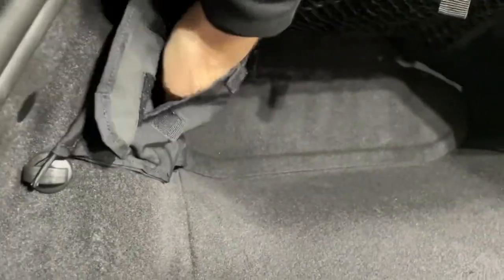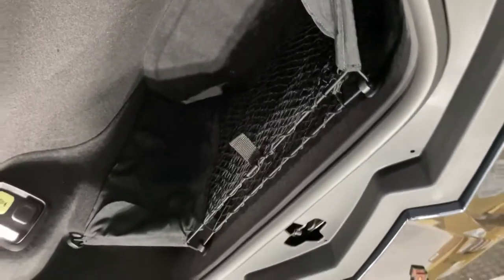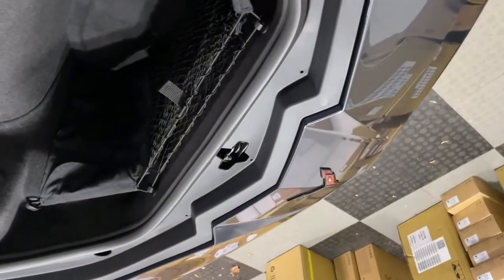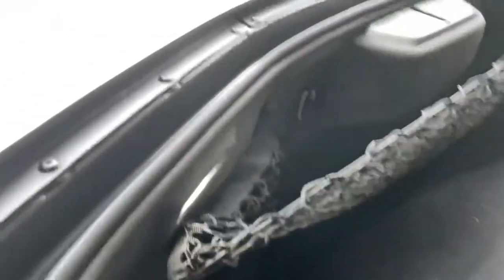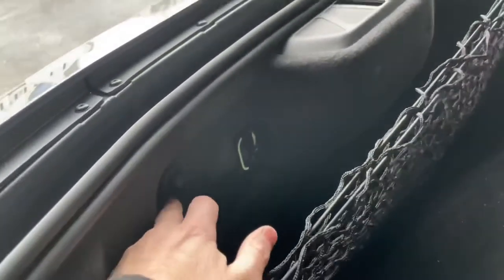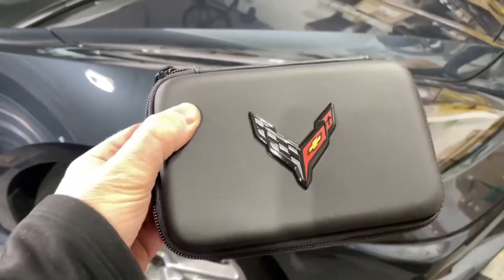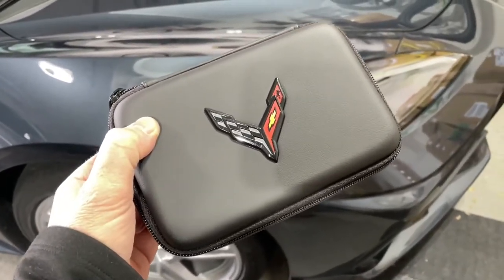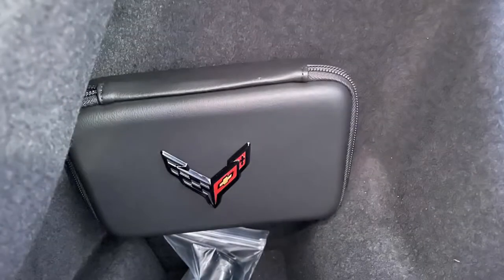Accessory Cargo Nets and First Aid Kit for 1LT 2021 C8 corvette Stingray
Here is some velcro to attached the first aid kit it does not come with any